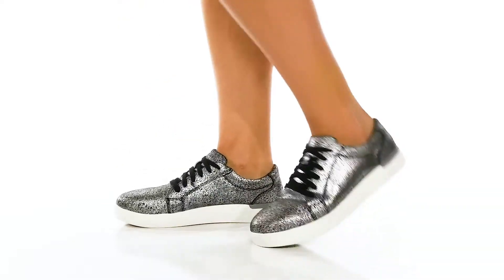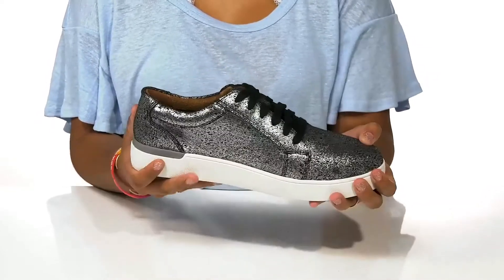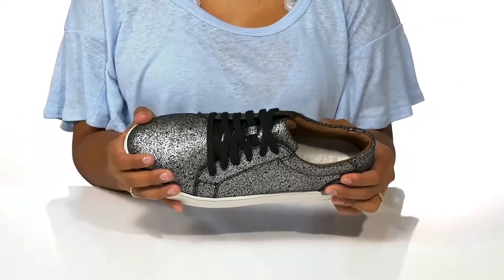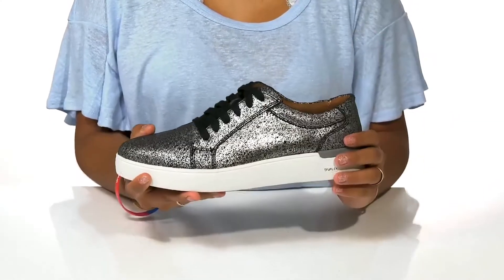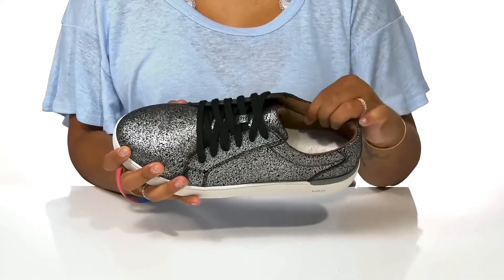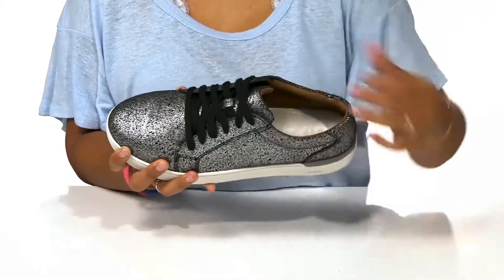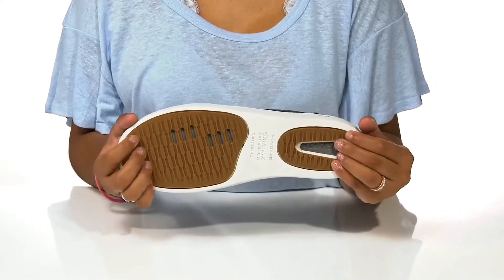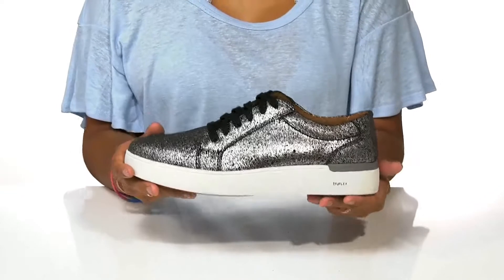Rockport Works Parissa Work EH Composite SKU: 9620778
Turn heads wearing the striking Rockport&reg; Works Parissa Work EH Composite footwear, perfect for everyday outing.
Leather upper.
Suede lining.
truFLEX&reg; foam removable footbed.
Composite toe meets ASTM F2413, SD35, SR standard.
truFLEX&reg; midsole.
Slip-on style.
Lace closure.
Leopard prints allover.
Metal-free construction.
Slip-resistant rubber outsole.
Imported.